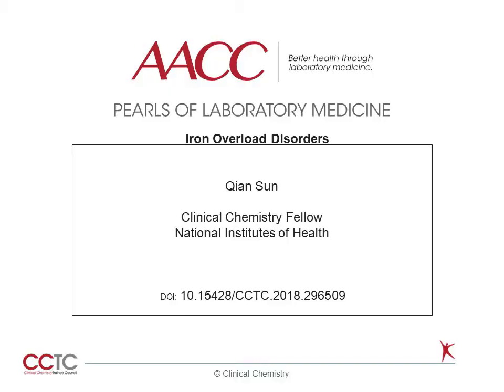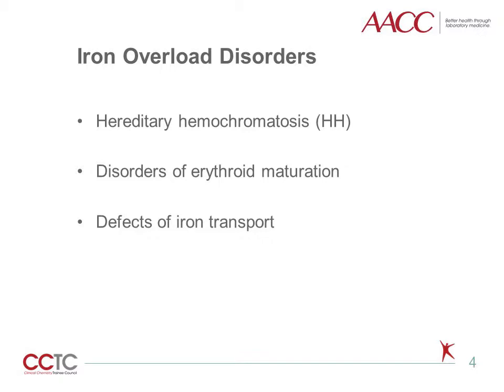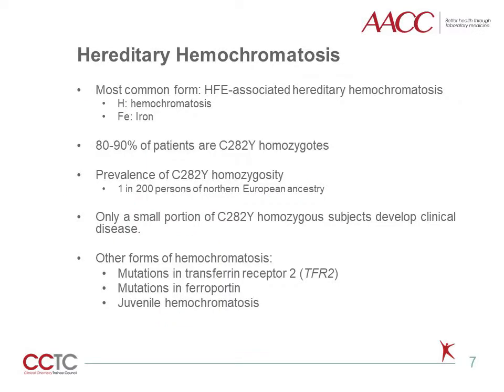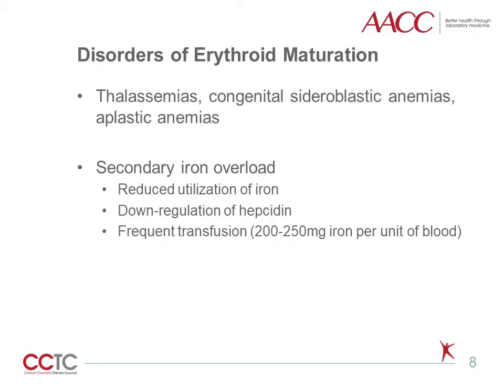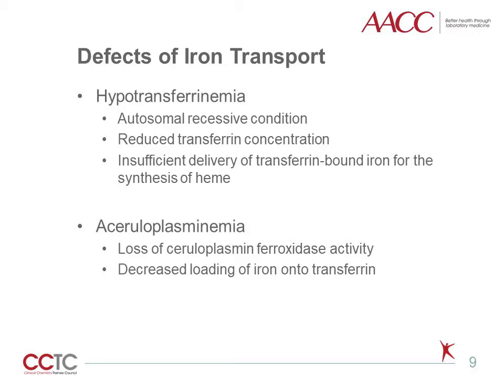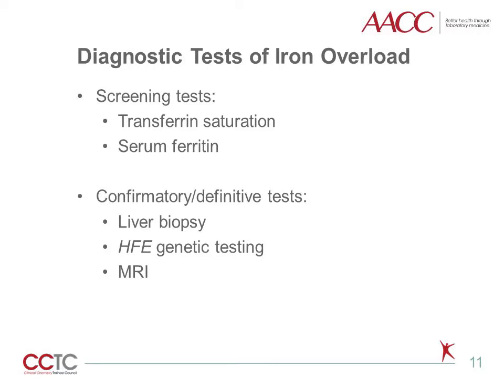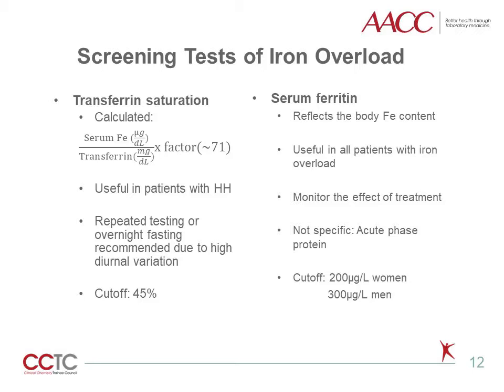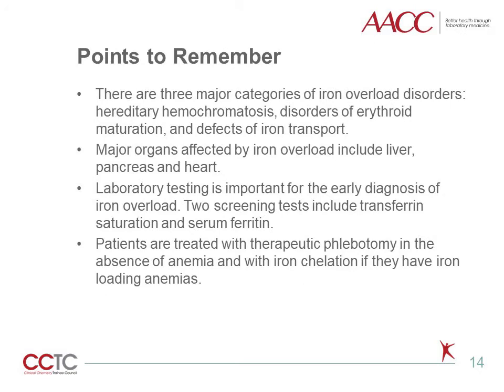Iron Overload Disorders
Thank you to today’s Pearl of Laboratory Medicine presenter:
Qian Sun